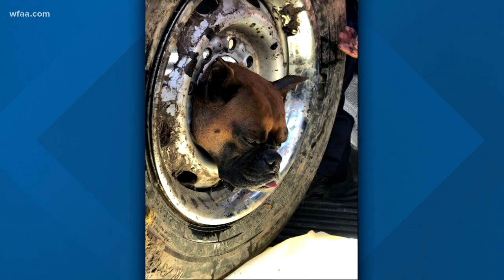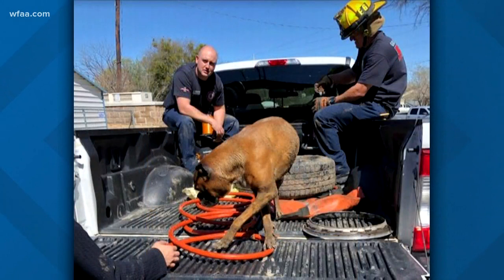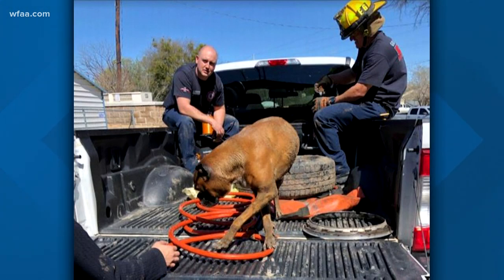Grand Prairie firefighters help dog whose head got stuck in wheel rim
He thanked the firefighters with plenty of doggy kisses.